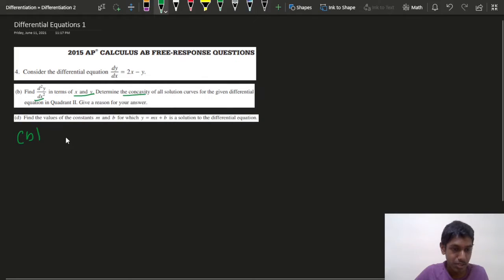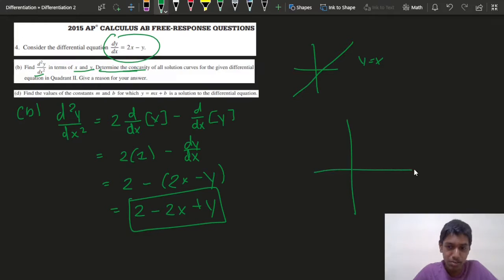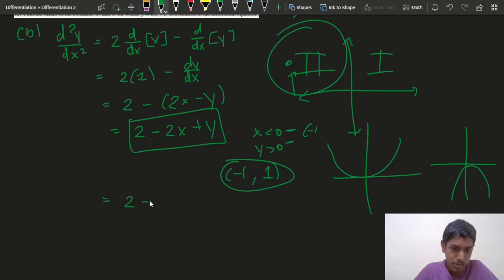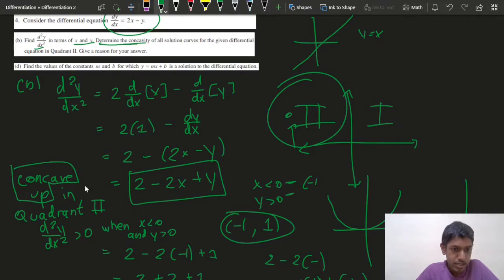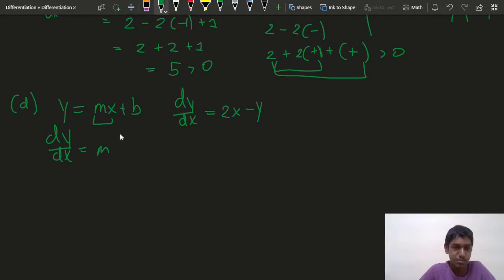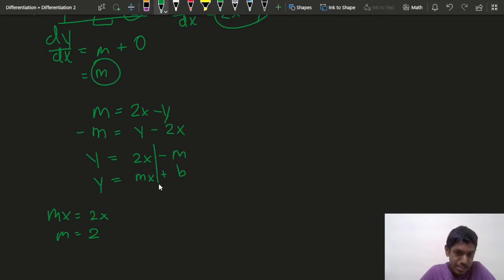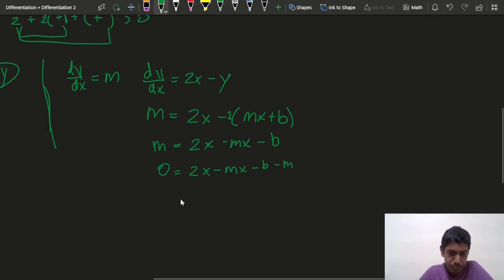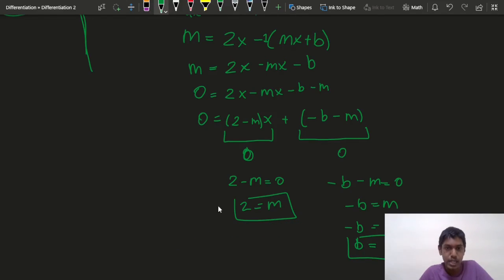Differential Equations - Differentiation 4 - AP Calculus AB/BC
A somewhat tricky AP problem covering higher-order derivatives and some work with differential equations and implicit differentiation.

In case anyone was wondering, the thumbnail is a collection of graphs of the various solutions to the differential equation shown in the video, and the line is the solution line found at the end of the video.